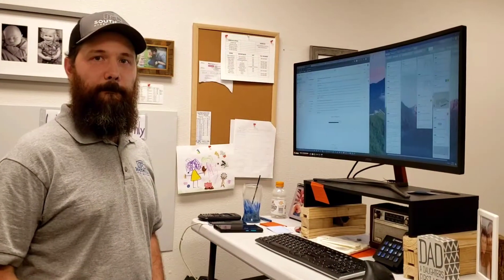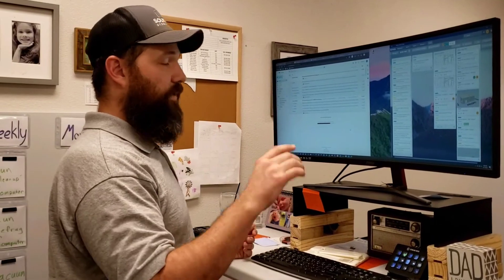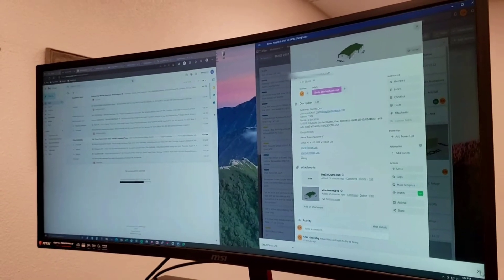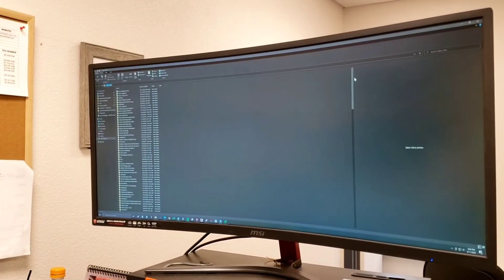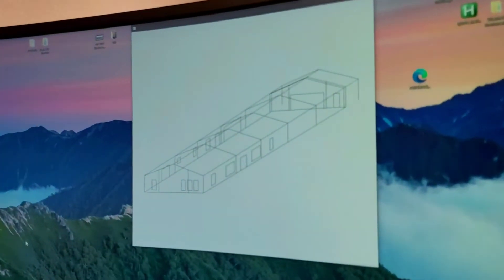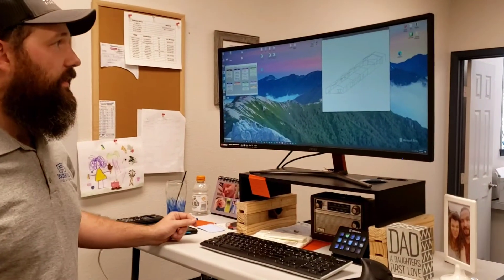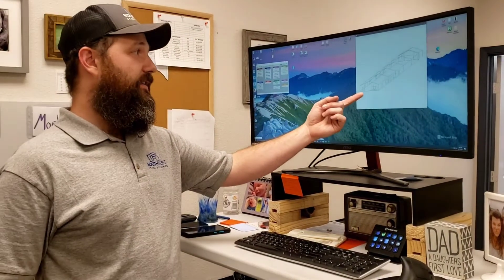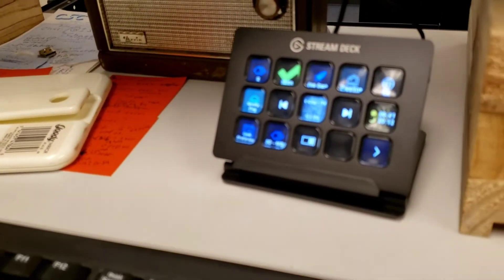Lean Engineering - Removing Waste (2 hours down to 45 seconds)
Lean can apply to Engineering too!

Chaz has continued to improve his engineering process by removing waste.

See how 2secondlean took a minimum 2 hour process down to 45 seconds!